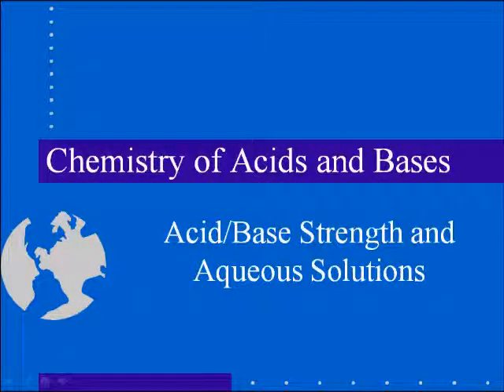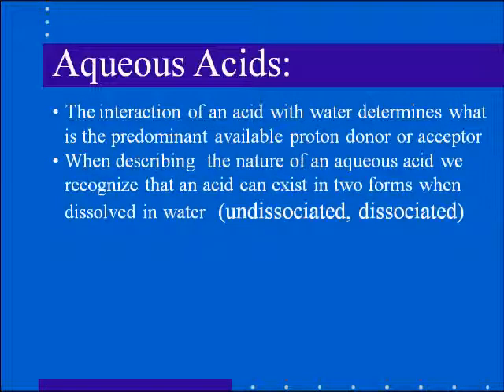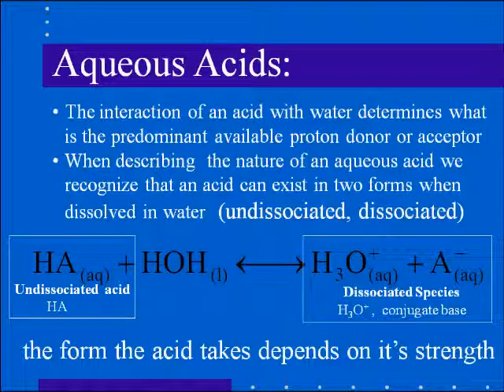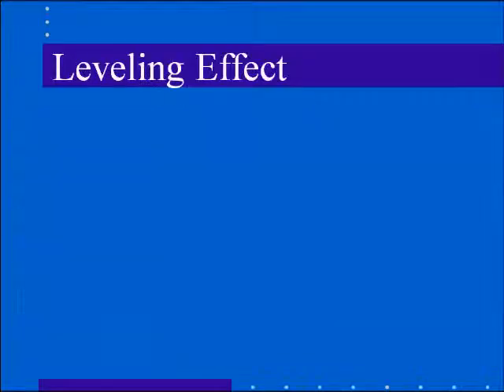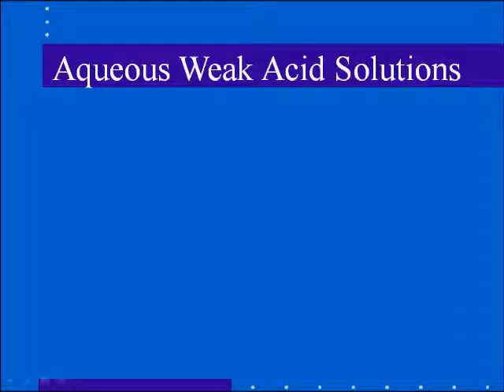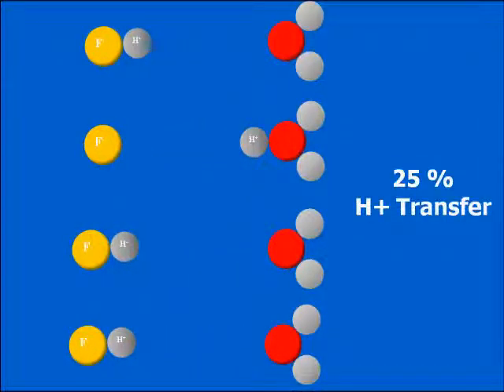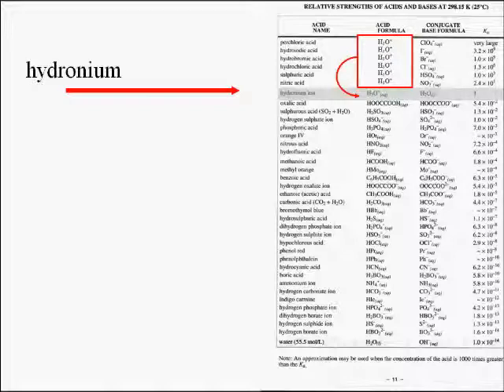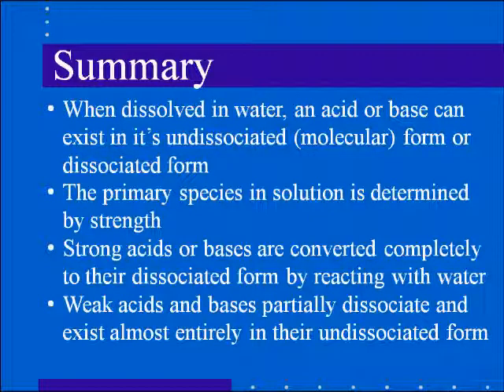Strong vs Weak